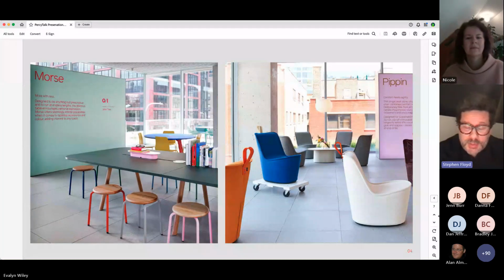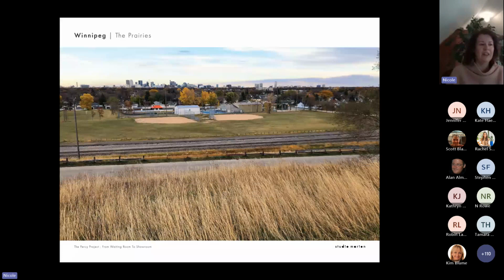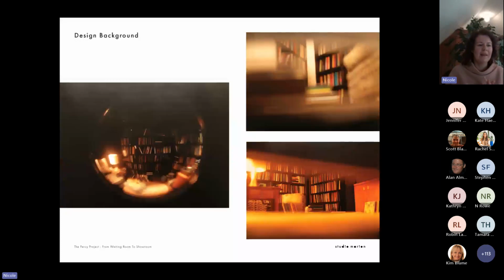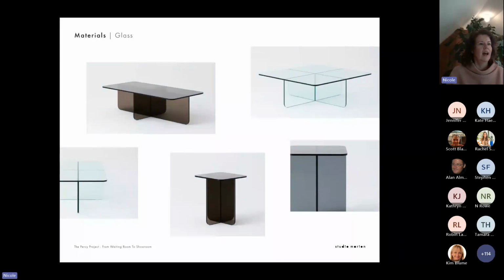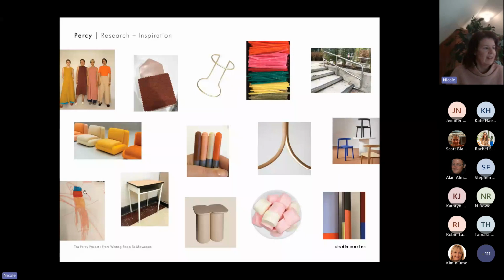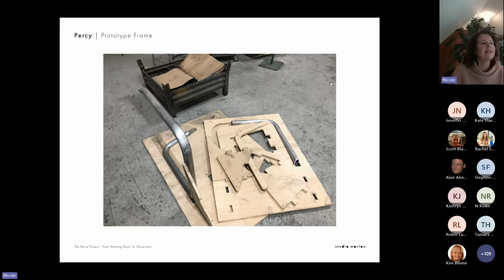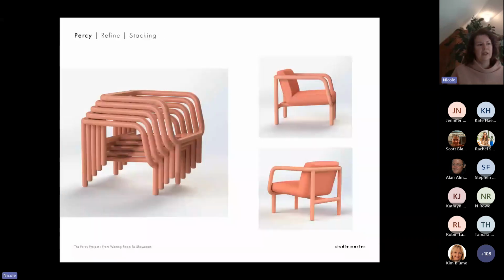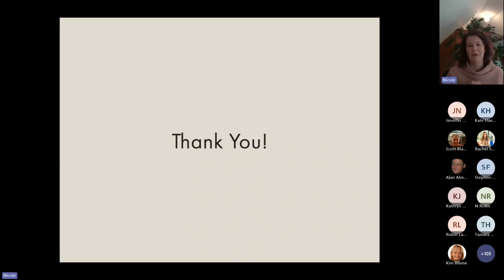MillerKnoll Design Perspectives: The Percy Project - From Waiting Room to Showroom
Nicole Marion is an independent furniture designer based in Winnipeg, Canada, and in this episode of the Design Perspectives series she’ll be taking you on a journey from the first spark to the final stitch in the creation of her Percy Lounge Chair for NaughtOne. She’ll explain why she owes her doctor a debt of thanks, recall the early award win that confirmed that she had a great design on her hands, and explore the close collaboration with NaughtOne that refined the chair into a product that caused such a stir when it launched in November 2023.